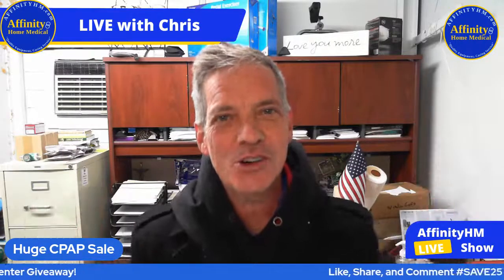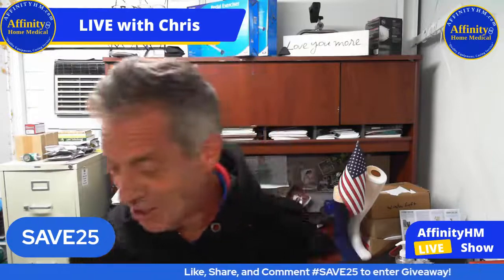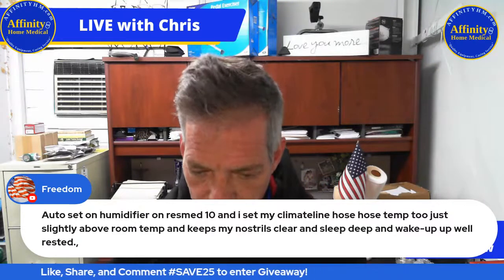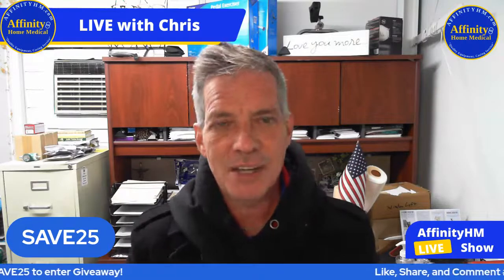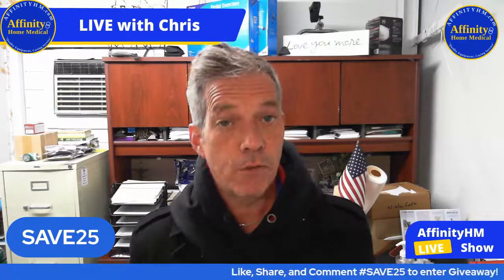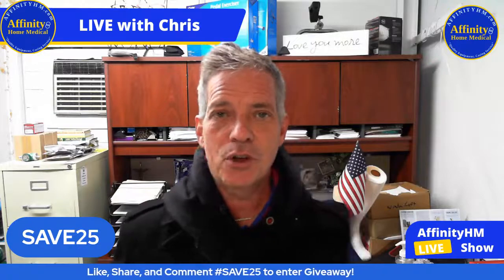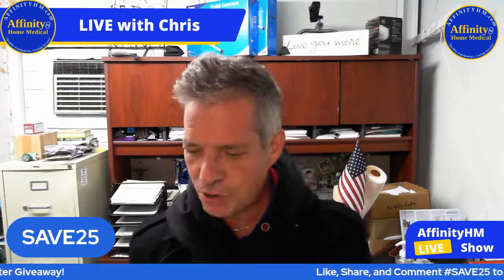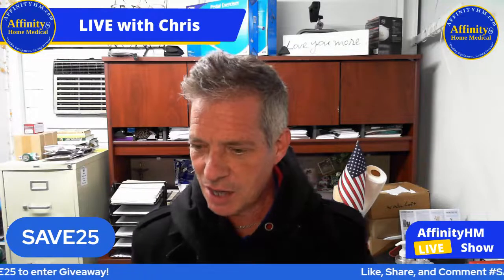Huge Sale Starts NOW! Get the Discount Code Live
Get 10% Off CPAP items and more here: please Better than the south american jungle, better than wally world, these deals will blow your mind! Don't miss it because this offering will not last forever!
Join me live at 8pm central time for a little show and tell demo, and you can get the HUGE discount code as EVERYTHING on our site will be discounted.
Come with your CPAP questions as well for the Q  and A!
Looking forward to seeing you there sharp at 8!